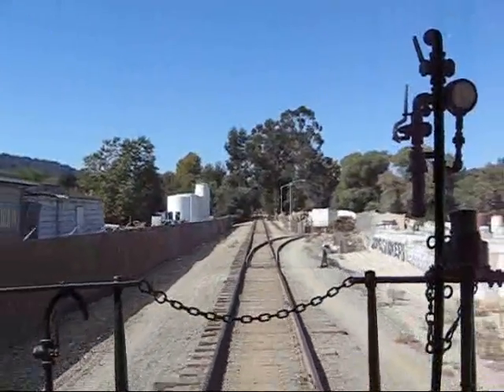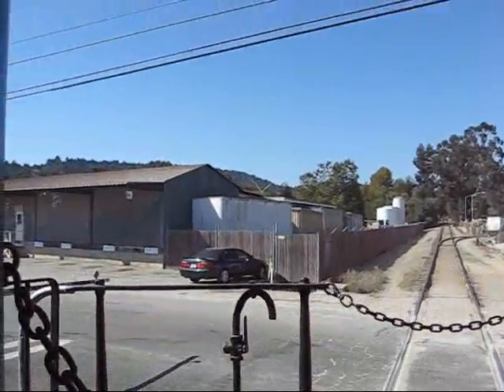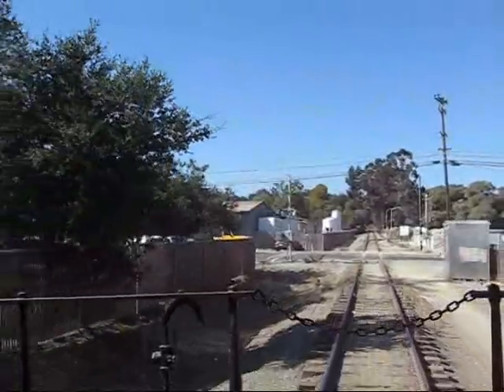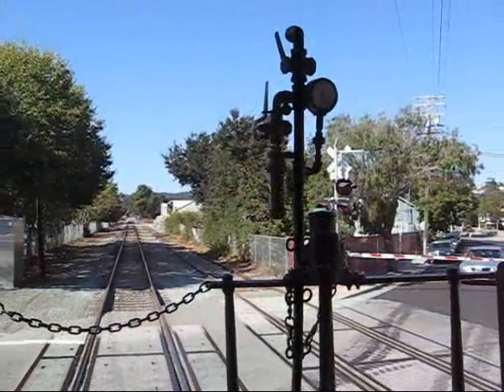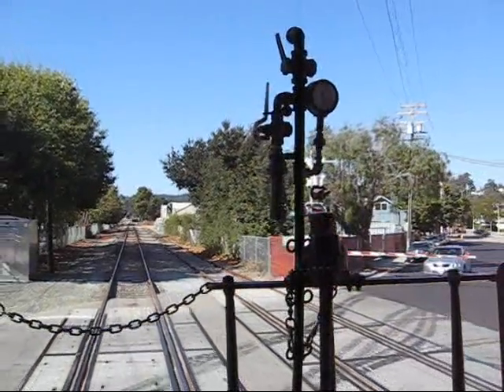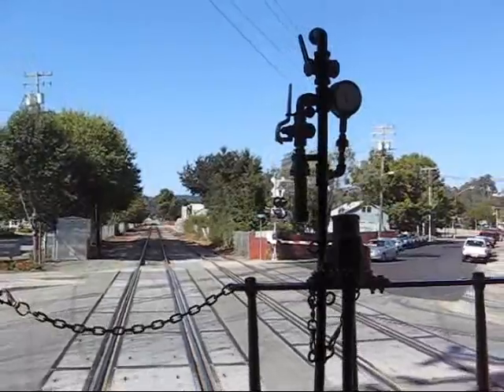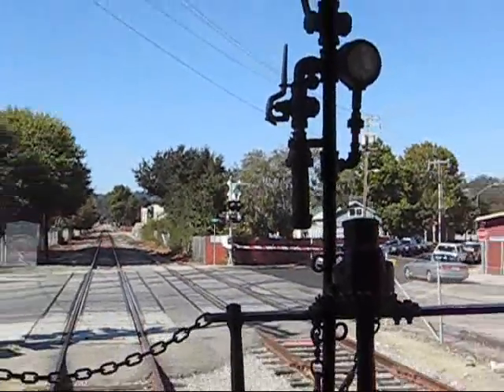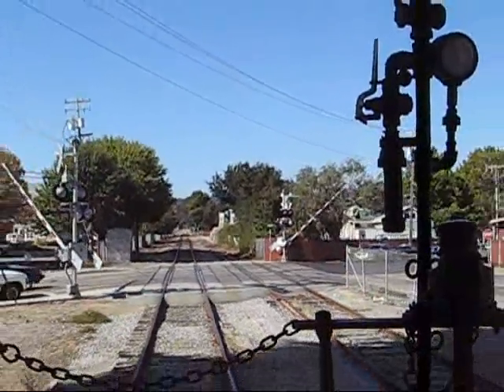Back Of the beachtrain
This video is taken on the back car of the beach train from Roaring Camp to the Boardwalk.